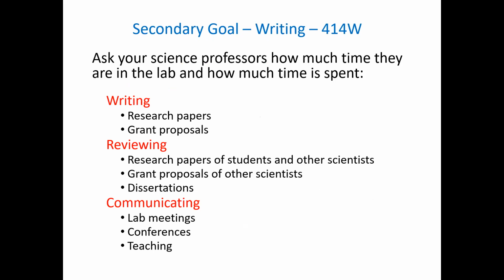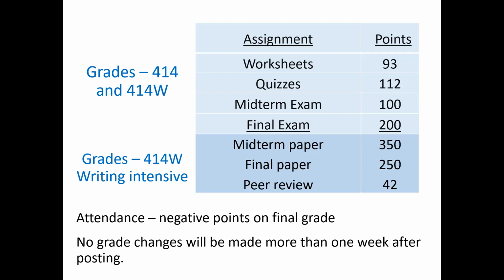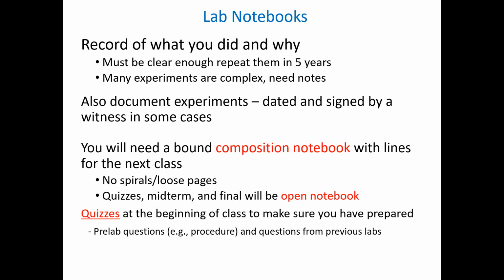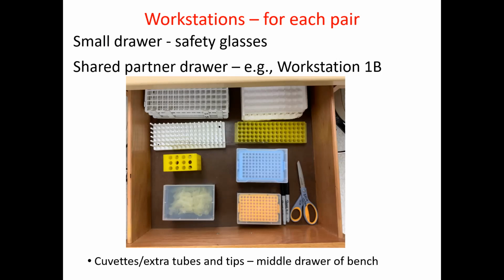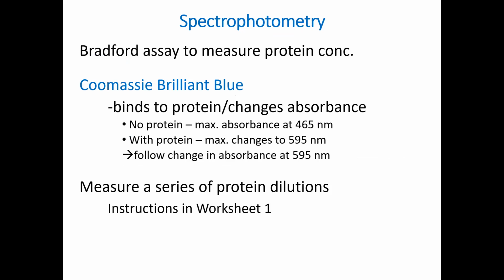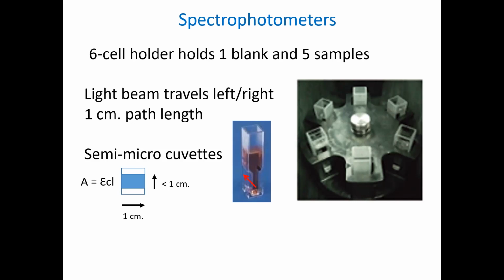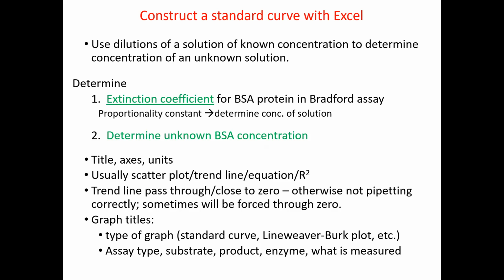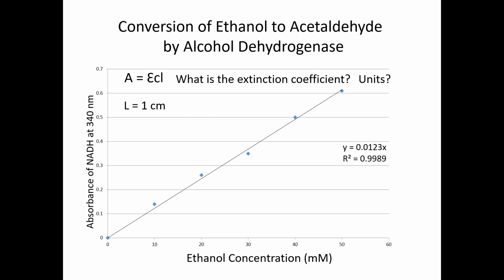BICH 414 Lecture 1 2023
BICH 414 Lecture 1 2023 Introduction, Pipetting, Spectrophotometry